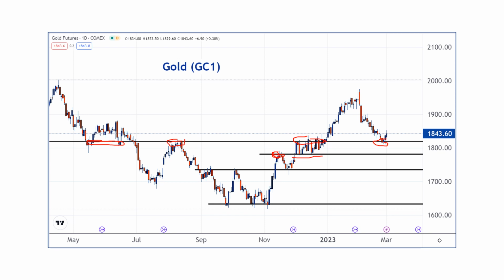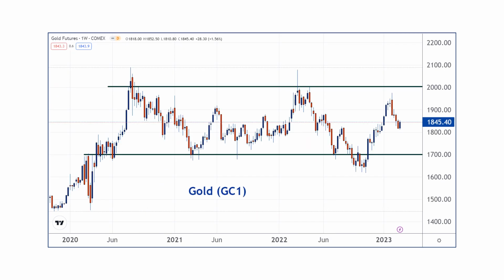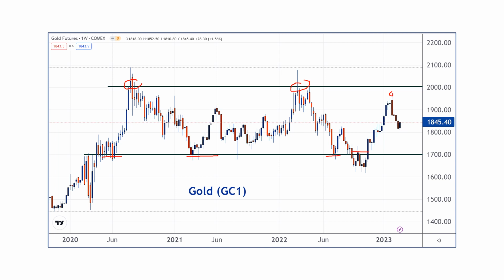3-2-23 Technical Analysis Lesson - Gold